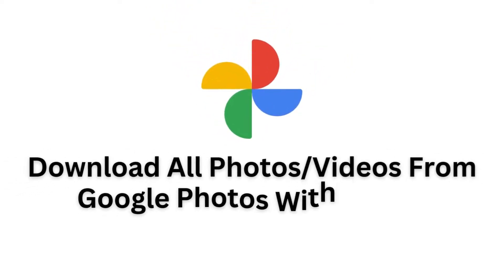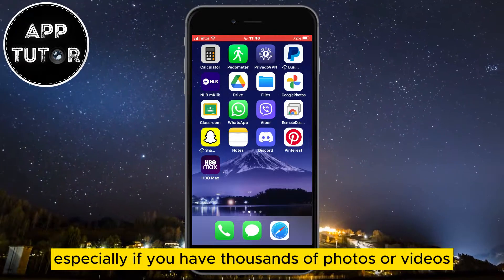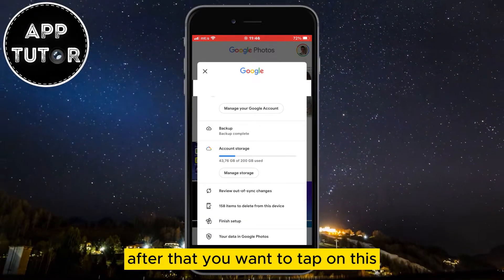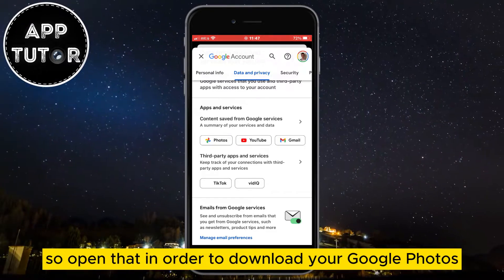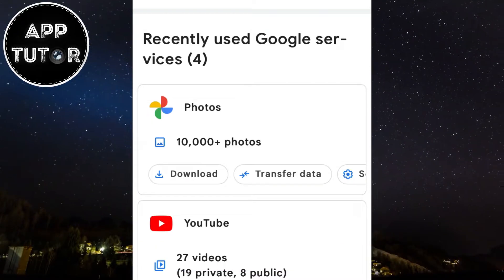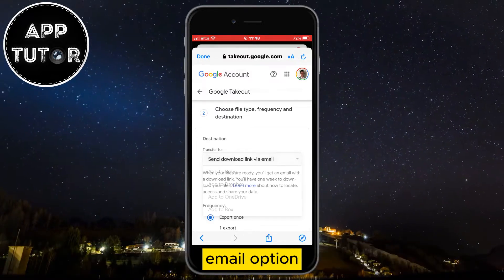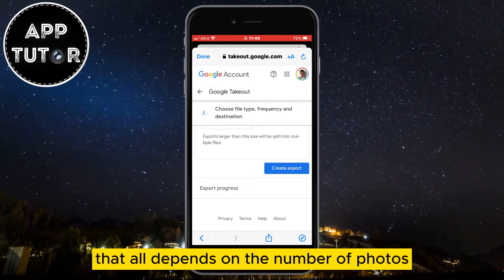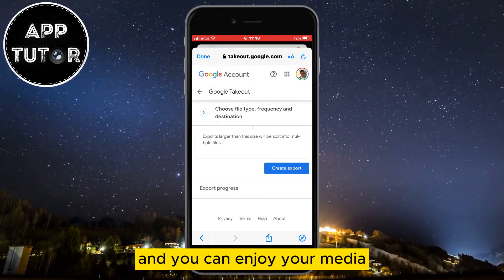Download all Photos and Videos from Google Photos in One Click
Are you tired of the hassle of downloading your photos and videos one by one from Google Photos? Look no further! In this tutorial, we'll show you how to effortlessly download all your photos and videos with just one click.